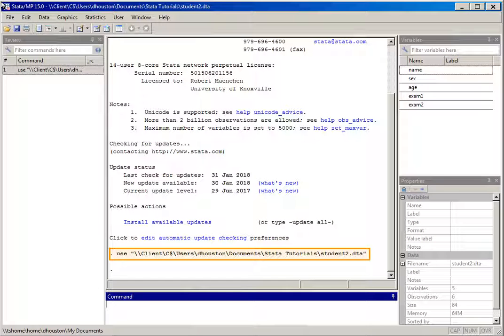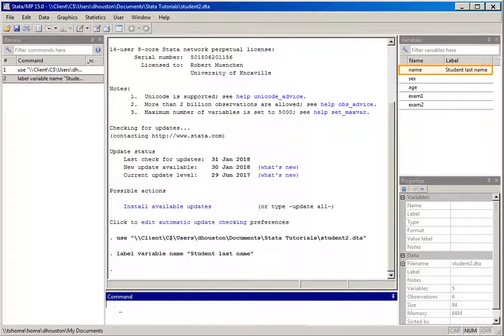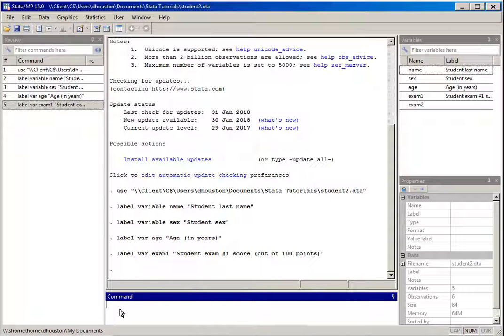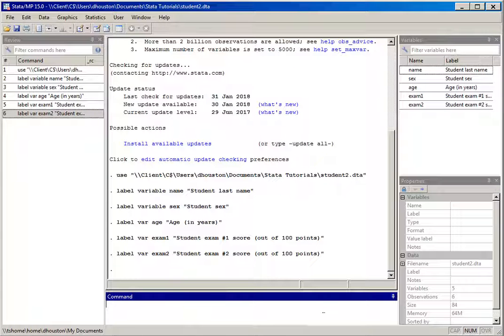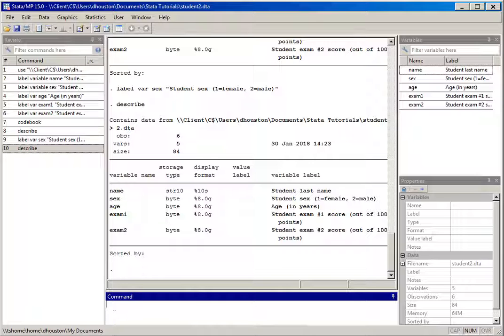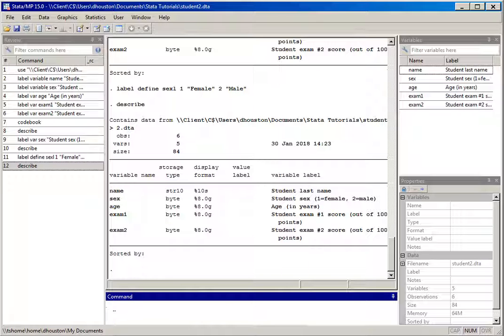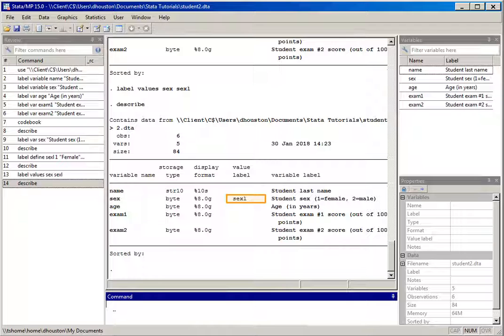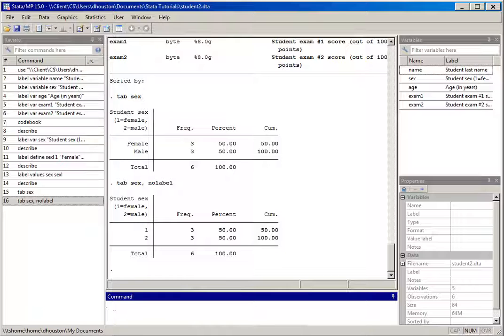Stata Tutorial: Variable & value labels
Demonstrates how to create variable and value labels in Stata.